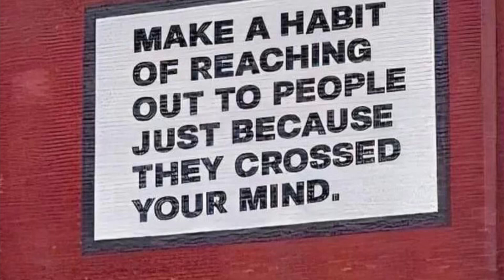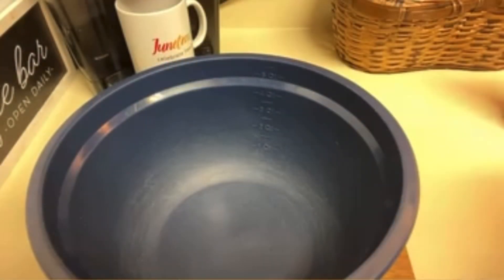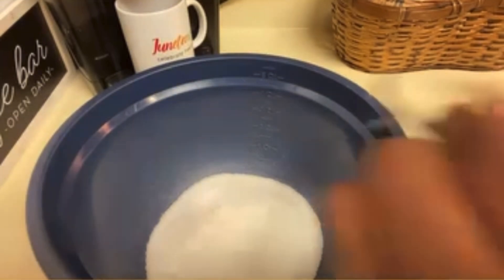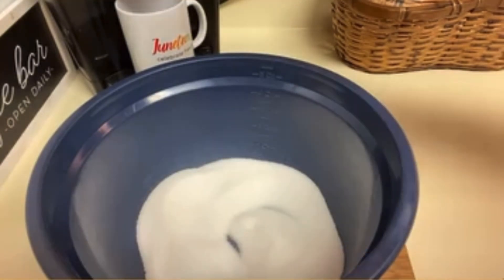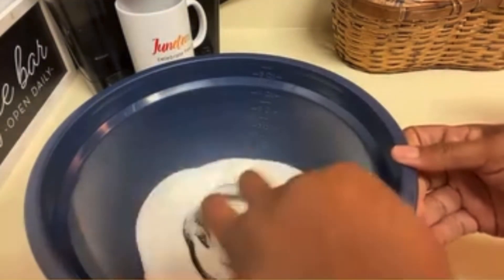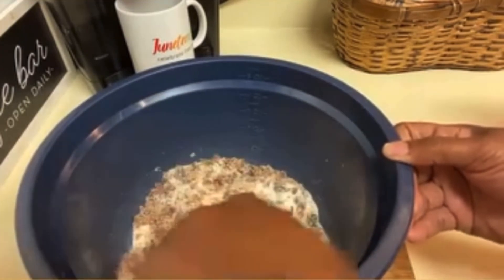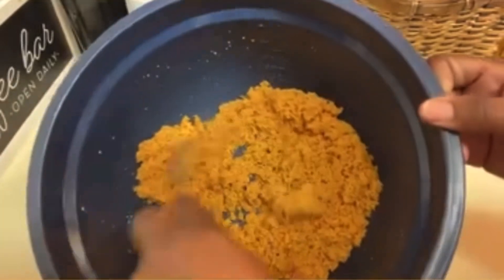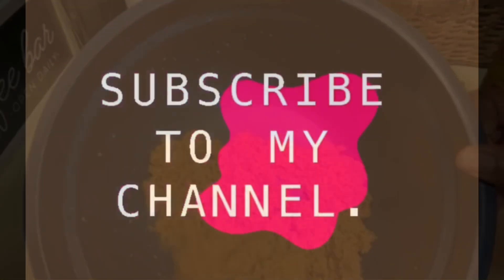How to DIY brown sugar with two ingredients